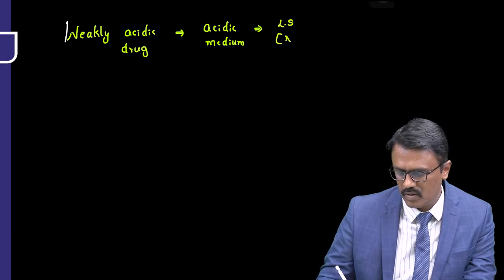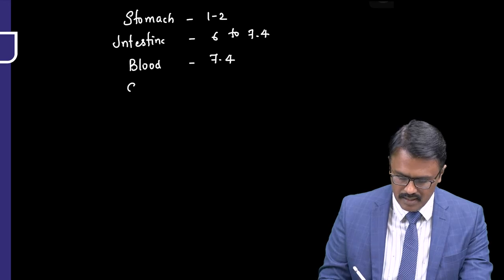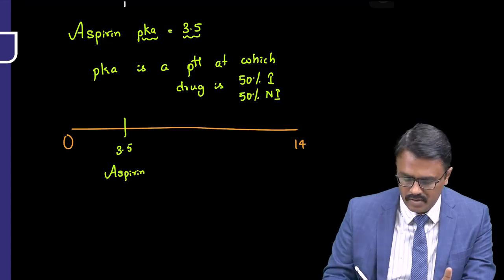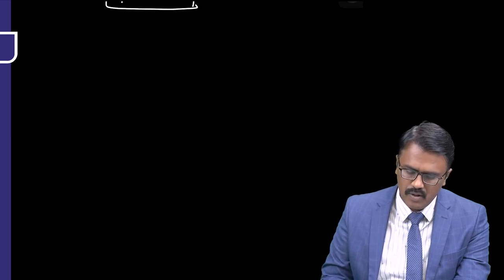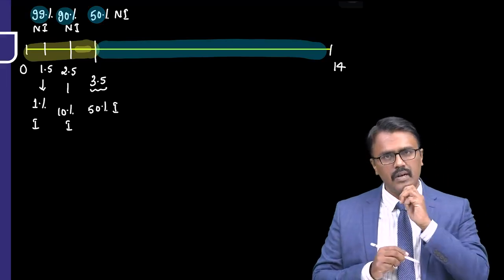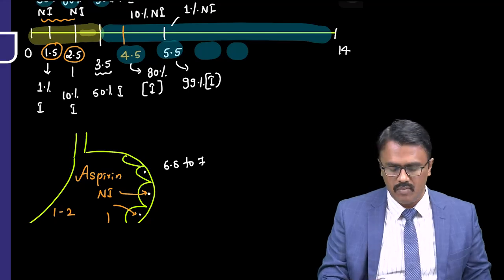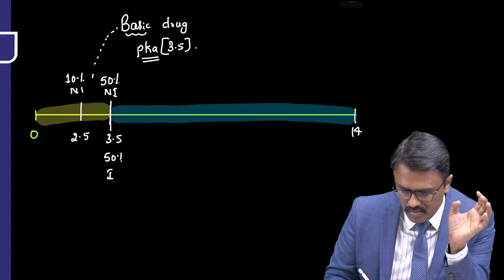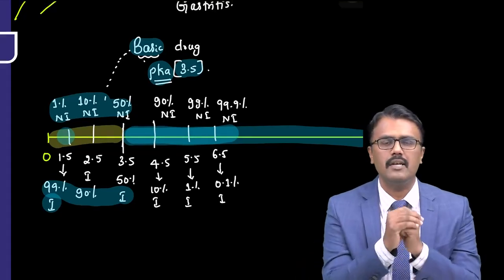pH and pka